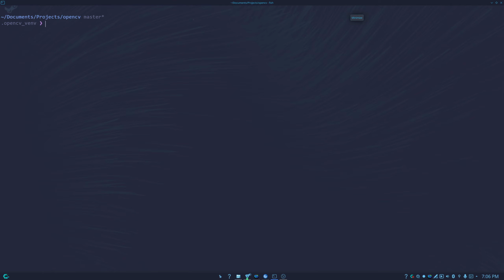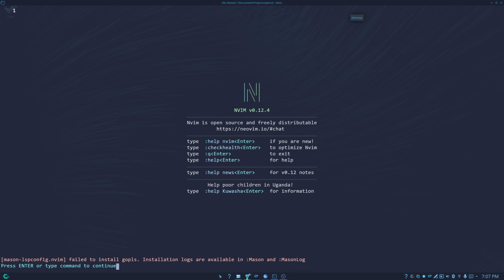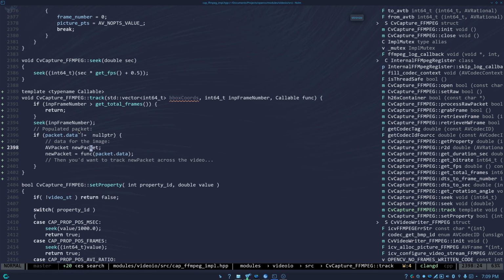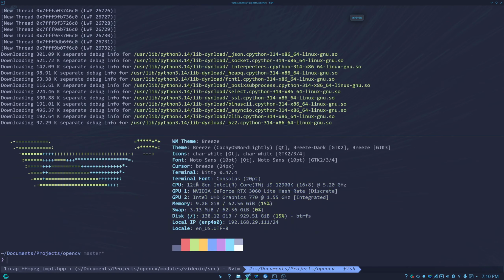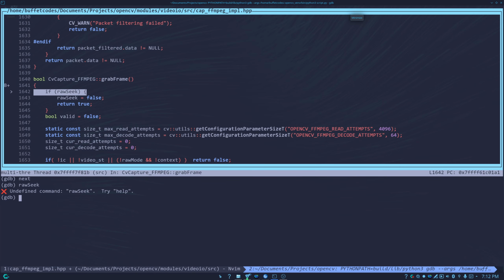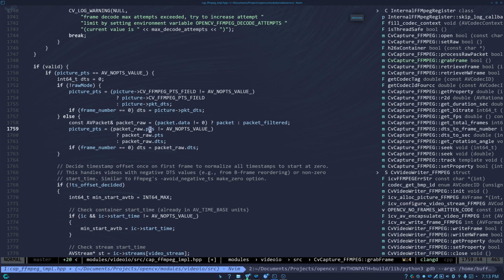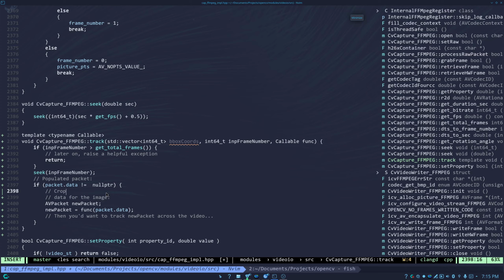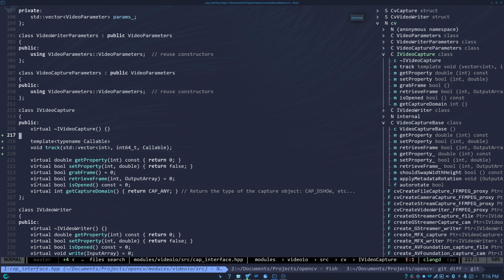I Added a New Function to OpenCV’s C++ API